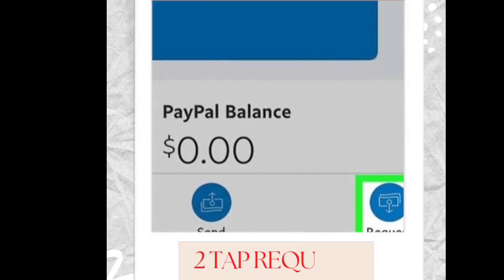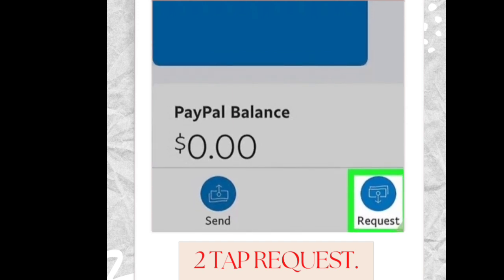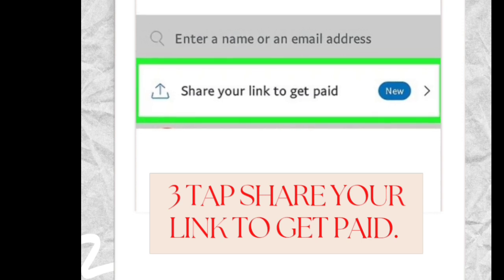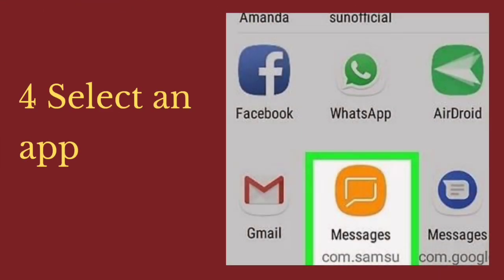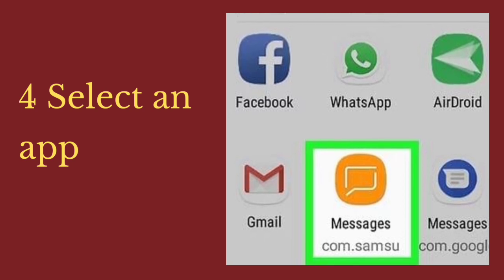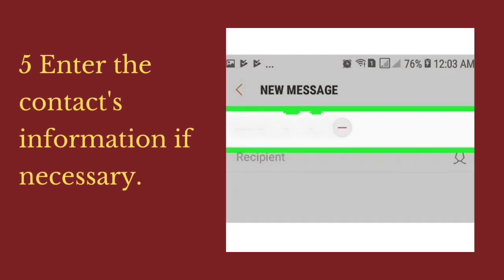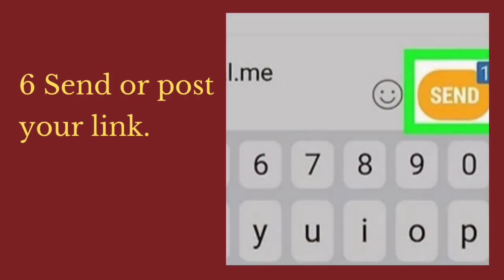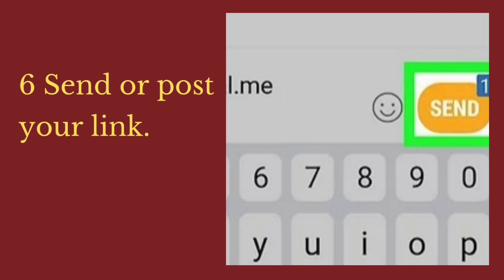How to make a PayPal payment link on mobile